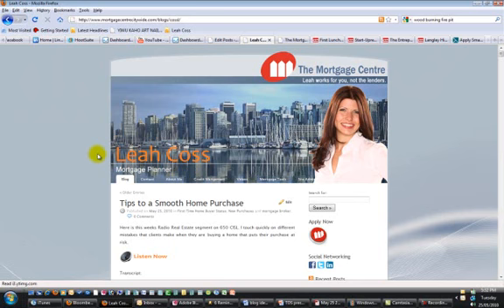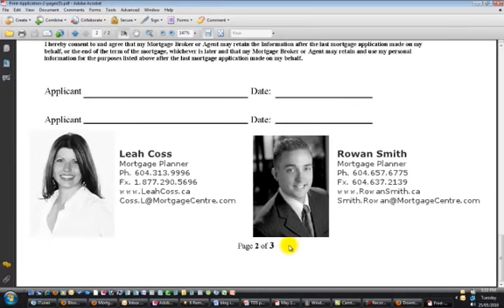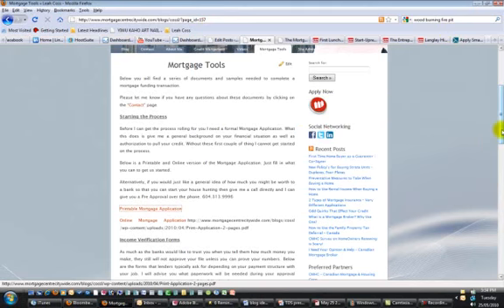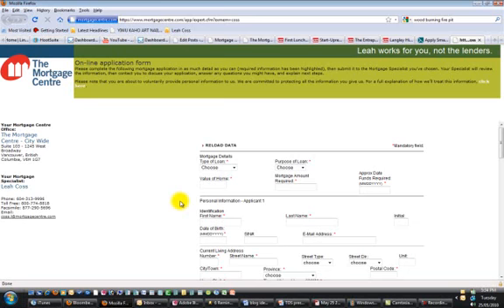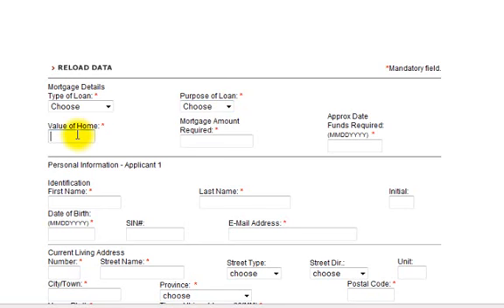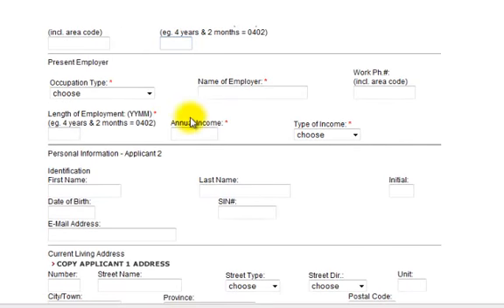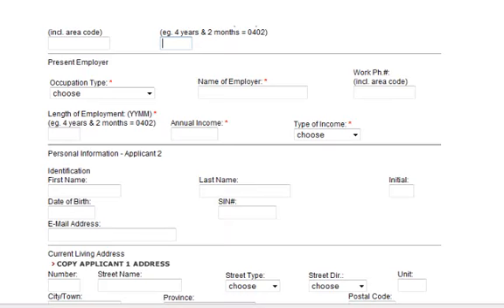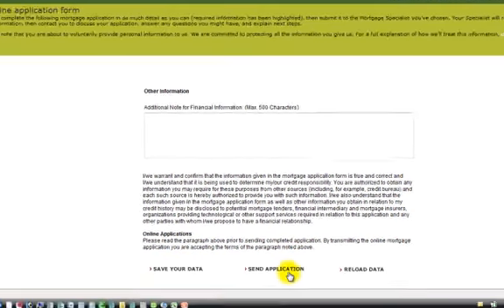How to Fill Out a Mortgage Application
I wanted to help you to understand how to fill out a mortgage application on my website. As well as let you know what follow up information I'm going to need after you've filled out that application.
Well, this fun red button right here that says "Apply Now." You're going to click on that and it will open up a brand new window.
Now this site looks a lot different than mine and that's because it's on a completely different part of the Internet. It is very, very secure. It's important that when you do get to the mortgage application, that you look over on the left here and that you see my name.
If you see something else, or not my name, then you need to go back to my website and click on that button again because something happened.
By having my name over here, this ensures that all of your personal information only comes to me, and me and nobody else. If you're concerned about that, just go for the print and fax version. But I assure you this is very secure. We use it all the time.
Now I want to go through this application and the information that it's asking for. Because there are some red asterisks here where they're asking you for information.
But many of you don't know the answers to some of this information. So I just want to quickly go through that.
Now when it comes to the type of loan, pre approval to approval is pretty straightforward. But you will notice in "Purpose of the Loan, " there's no renewal.
If you are doing a renewal, just click on "Switch" or "Refinance." Basically the same thing, and that's going to work just fine for this purpose.
The other part is the "Value of Home." Many of you don't know what the value of your home is because you haven't got a home. That's what you're looking to do.
So all I want you to do is to put zero there for "Mortgage Amount Required." Again, many of you are trying to get a pre approval from me to find out what it is worth, or how much you are worth to the bank.
Just again, click "Zero" and for the date click on anything you like. Surprise me.
Now when it comes to your current living address here, I will need a two year, or sorry, a three year history for your living address. So do be prepared that if you click in here that you've been there less than three years, I will need to follow up with you for an additional address from you.
When it comes to your present employer, I will need to also follow up with what is your exact position? What is the address of your employer? And as well, if you've been there less than two years, I'm going to need your previous employer's information as well.
This is not me asking for it, these are the lenders asking for it.
Now you will see there is a spot for applicant too. I did mention for the printable one, I would prefer it if the husband and wife, you separate your applications and give me two individual ones.
Reason being, if one of you has really bad credit or something that's not going to show well on an application, we end up only putting one of you on title for the property. It's just easier if we keep you separate from the start. Helps me to work the numbers a lot easier.
All right, and just scrolling down to the bottom here. When it comes to your assets, please do fill this stuff in. But when it comes to the liabilities, be honest, I don't really need you to do that. Because when I pull your credit, it's going to automatically tell me all your liabilities, all of your mandated payments. So I can do that for you.